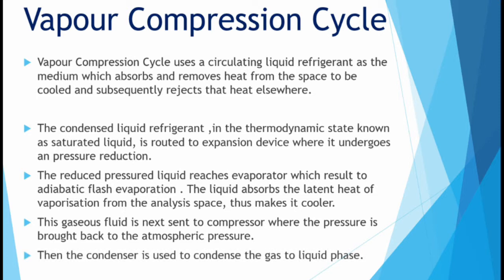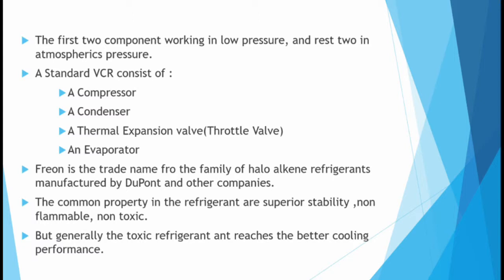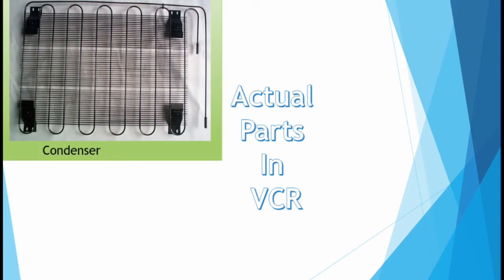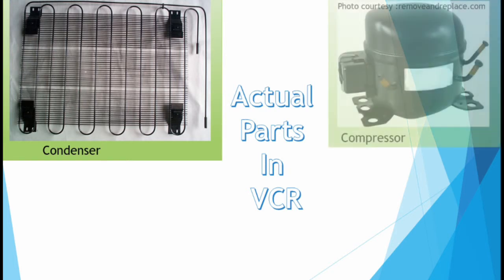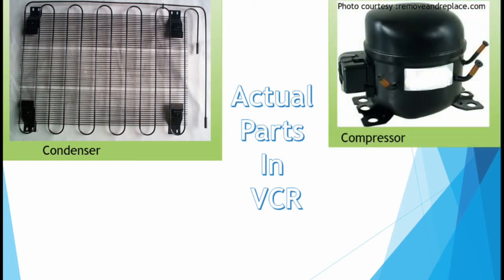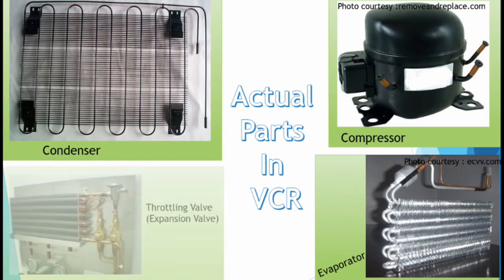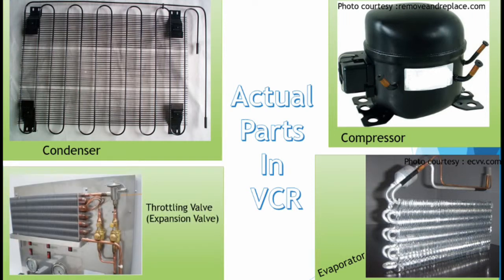Engineering Refrigeration & Air Conditioning - Vapor Compression Refrigeration (VCR)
Vapor Compression Refrigeration
Easy Review for GATE aspiring Students..

Topics Discussed are :

1. Pictorial of Domestic Refrigerator with Detailed Parts
2. Intro to Refrigeration
3. Vapor Compression Cycle
4. Efficiency of Refrigeration (Coefficient of Performance(COP))
4. Advantages & Disadvantage of VCR

Basic knowledge on How our Domestic Refrigerator Works...